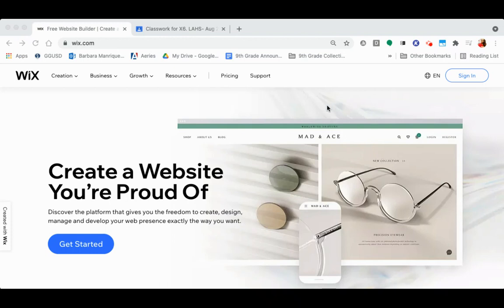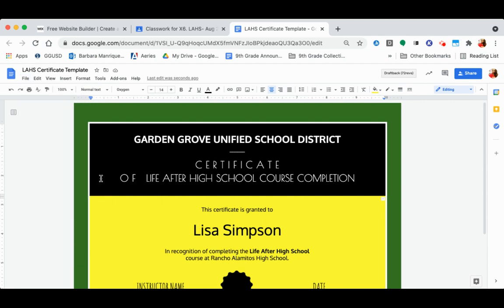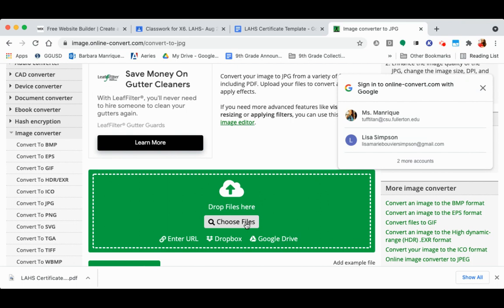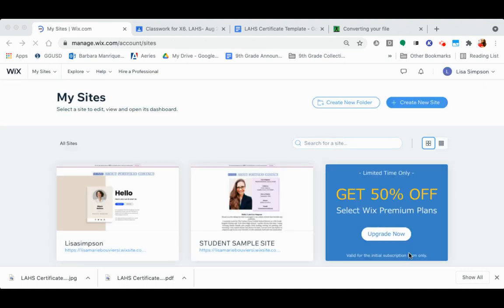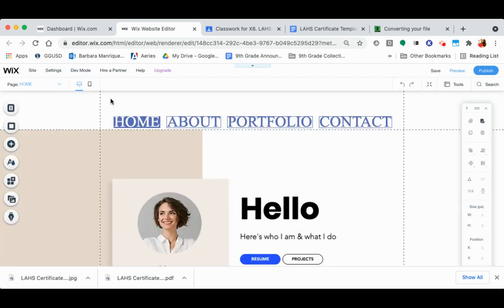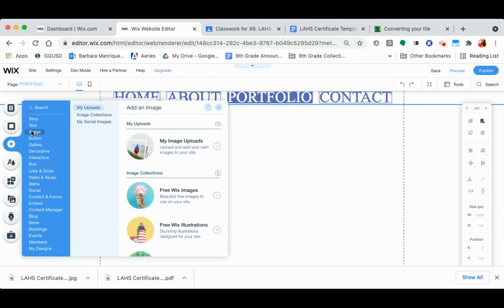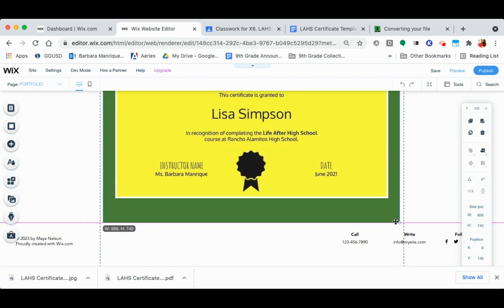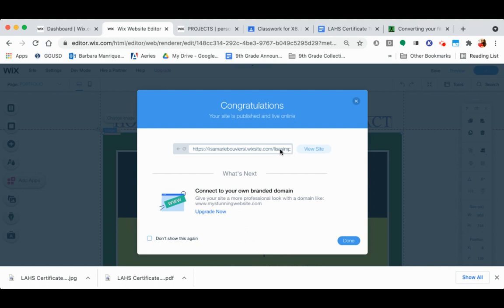⭐️ STEP 4 Setting Up Your Website with WIX: LAHS Certificate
Class certificate that show you're all done!